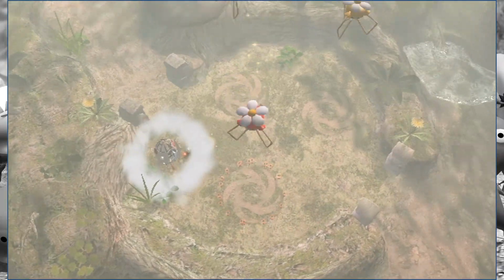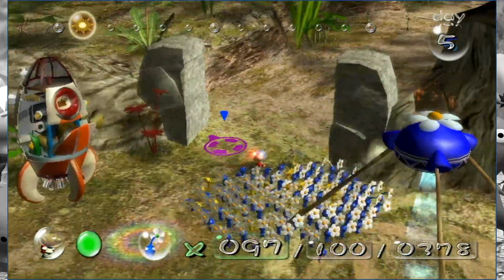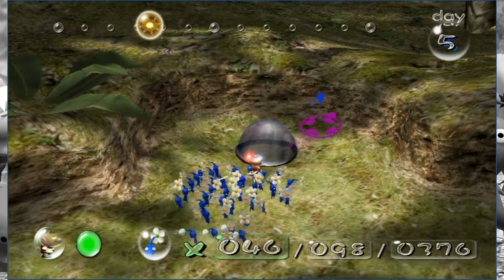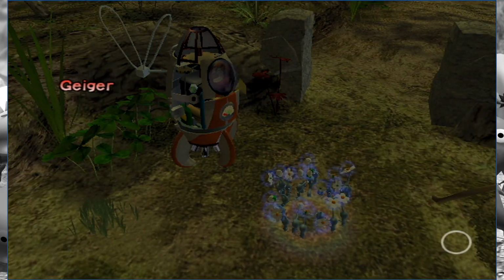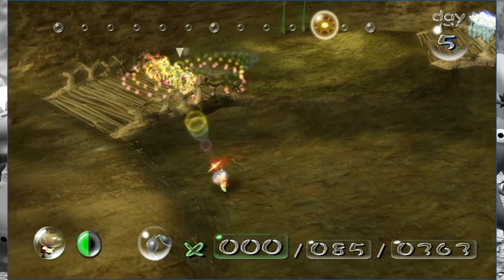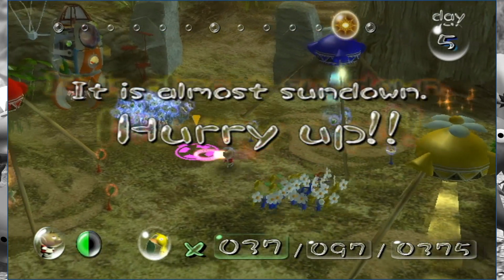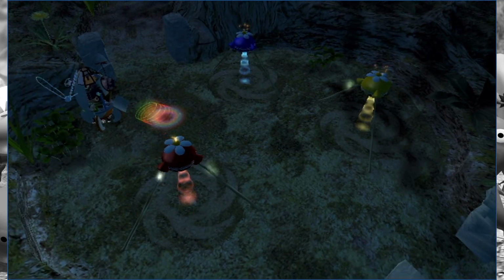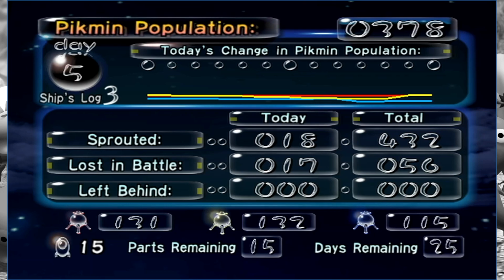Armored Assault - Pikmin on Wii - Day 5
Pikmin on Wii goes back to the Forest of Hope for a little cleanup!

We can use this time to demonstrate a cheesy maneuver, too. But the main focus is on some tougher enemies guarding ship parts. One such enemy is the Armored Cannon Beetle! He's big, mean, dangerous to approach... and in all honesty, not too difficult to beat.

Game and related assets are property of Nintendo. Please support the official release!

Game recording, commentary, editing, and preview work done by yours truly!